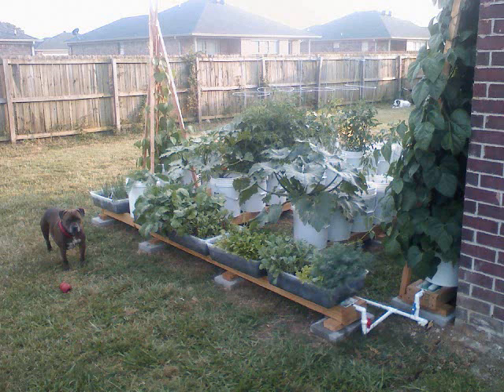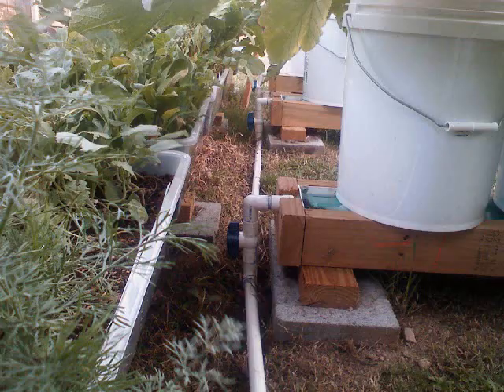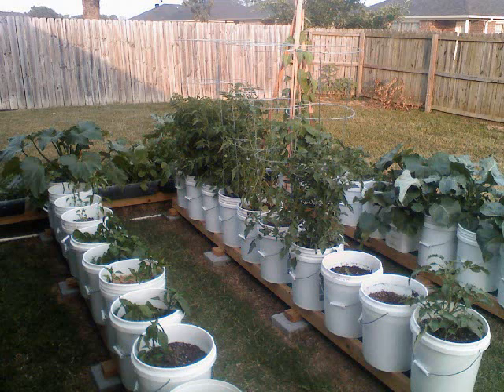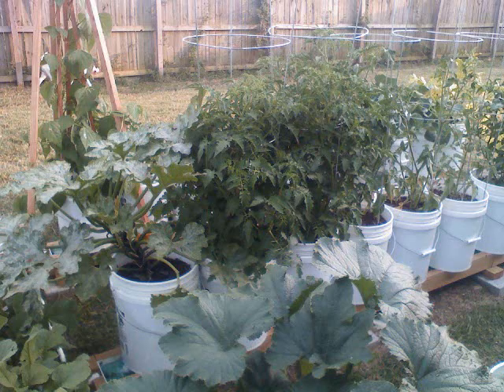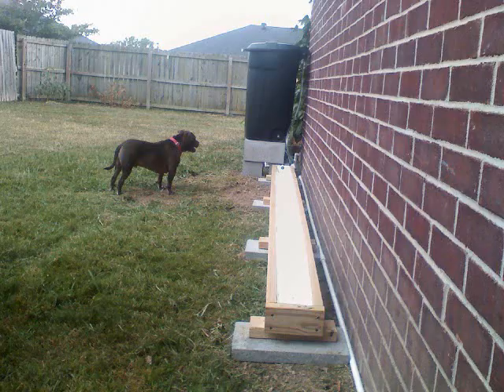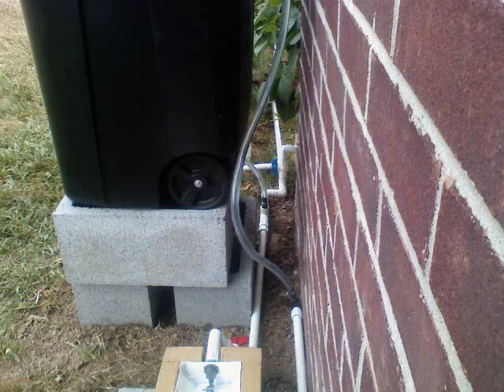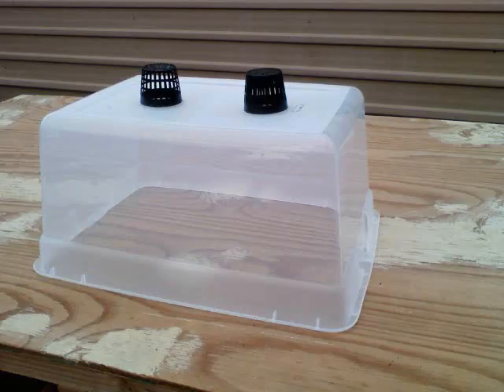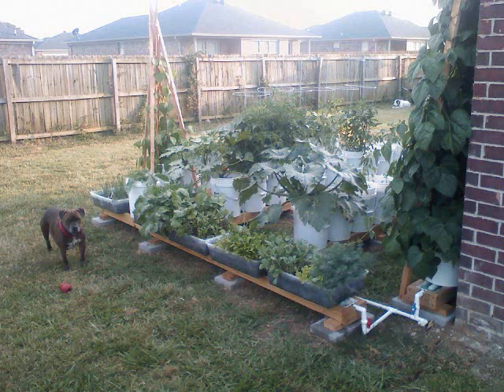Check out this Very Impressive Self Watering Rain Gutter Grow System!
Thank you Randall Scott for posting your Great Pics of your Impressive System!
If you have any questions for Randall you can post them there!